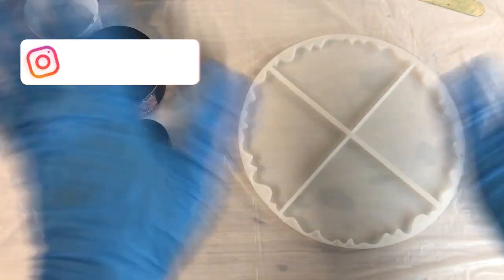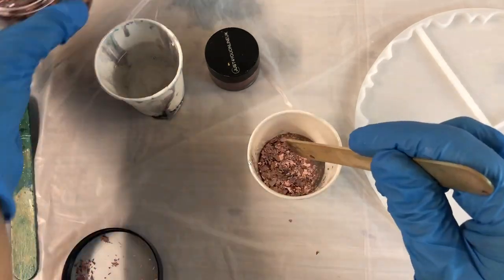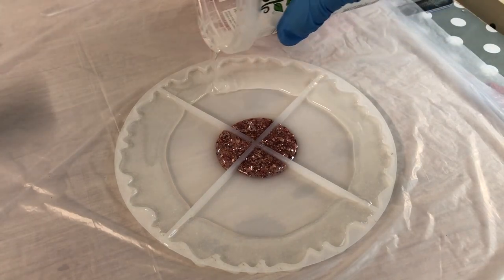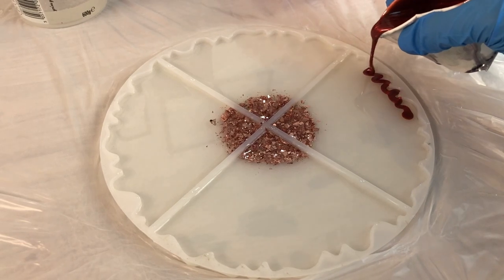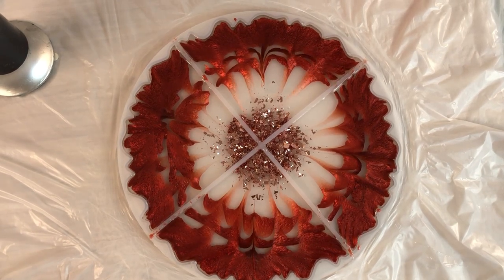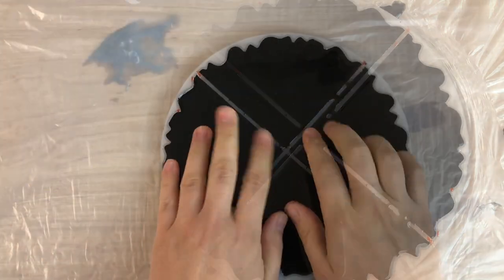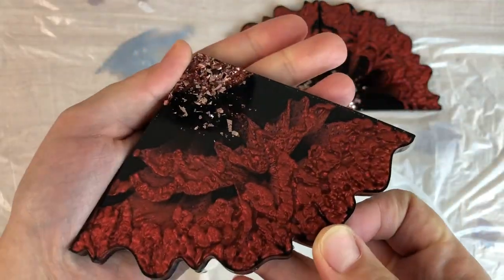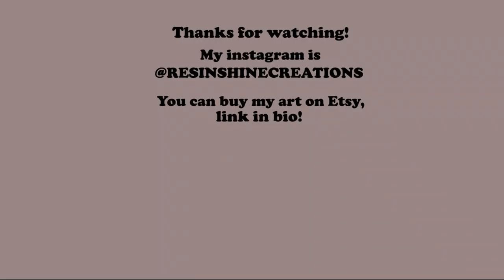Geode agate coasters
Hello,

In today's video shop Craspire kindly send me this silicone mold. It is a lovely shop with a wide range of silicone molds, sealing wax, paper crafts.

Amazon  Links

Blow Torch
Embossing Heat Gun
Isopropyl Alcohol - 99.9